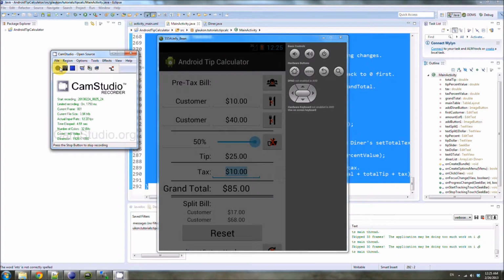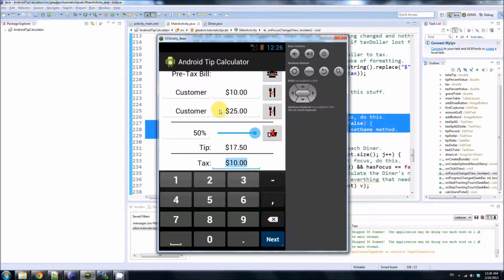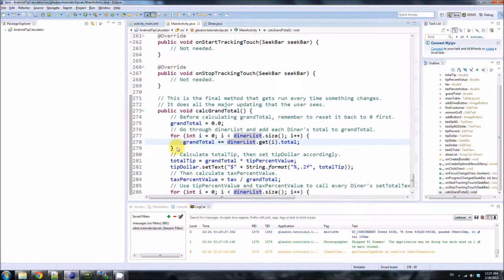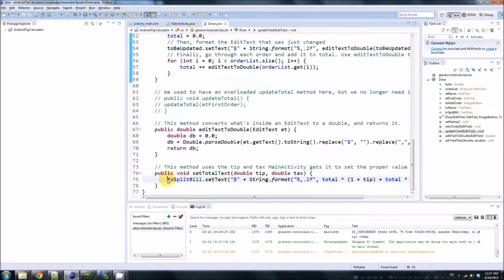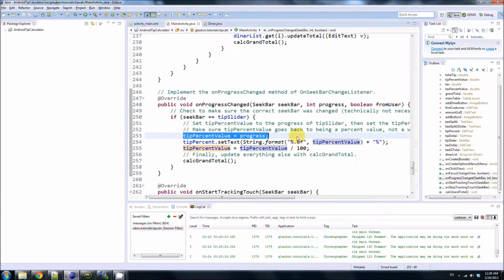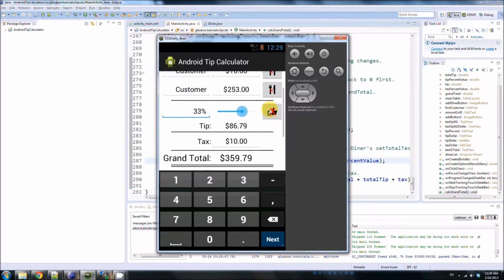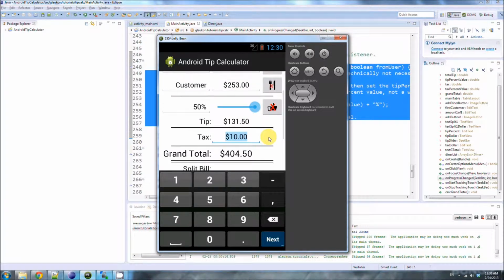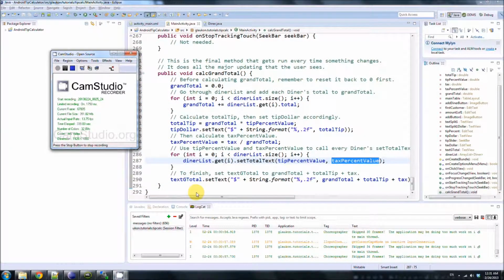Android Tip Calculator Tutorial, Chapter 3: Java - Part 24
This episode is pretty much a re-cap episode to make sure we're all on the same page.

As always, free music generously provided by the talented:
"Nile's Blues"
"Mining by Moonlight"
"Easy Lemon"